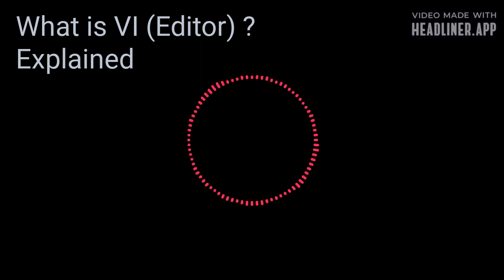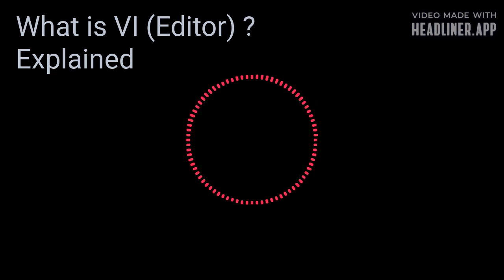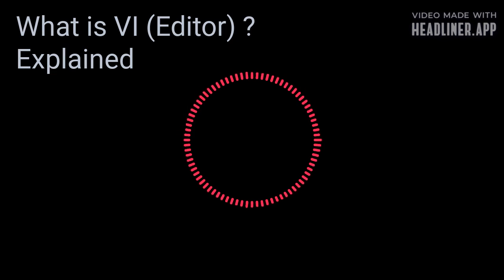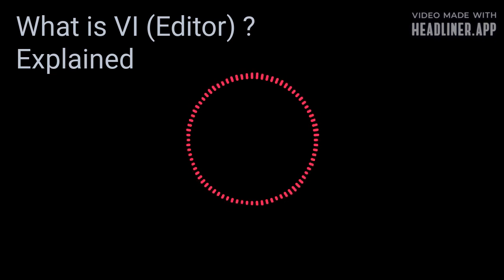What is the VI editor? Explained